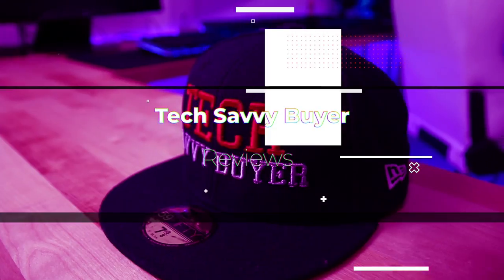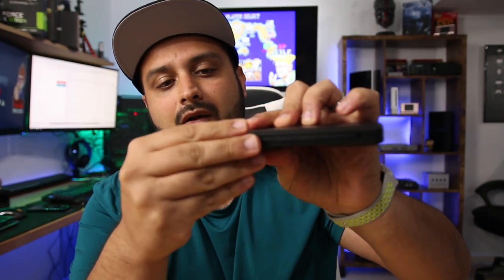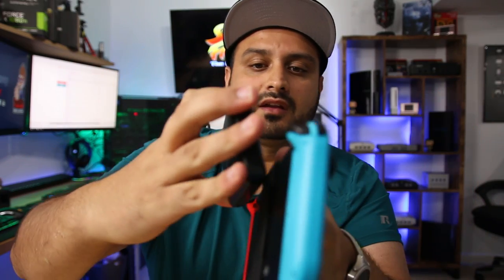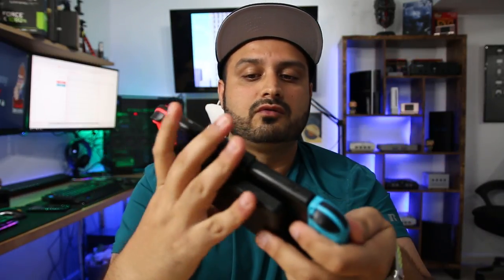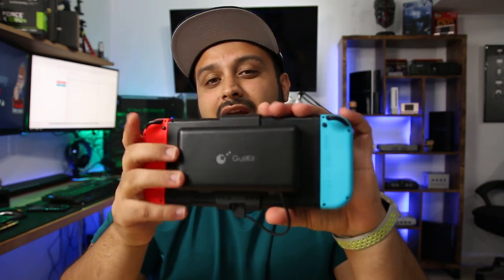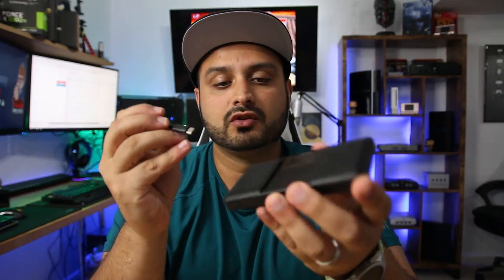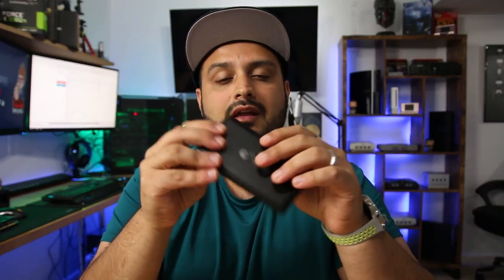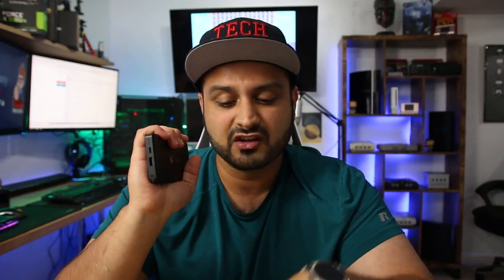Switch Power Bank - You Need This In Your Life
The most frustrating thing with Nintendo's Switch console is its battery life. I usually get about 2-3 hours of use if I keep the brightness at Auto. This power bank extends the life by 3X!!! Check out the video to see more details!

How to EXTEND your Switch Battery 3X - NEW

More Power Banks